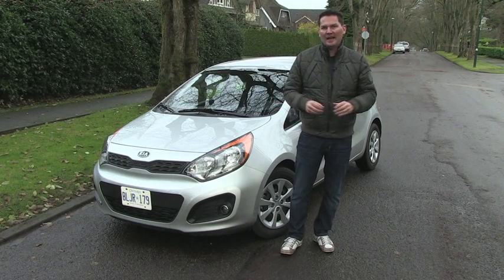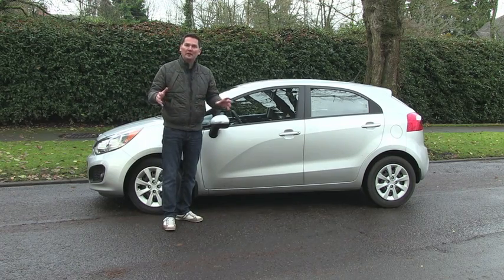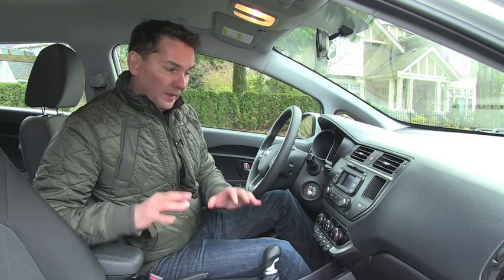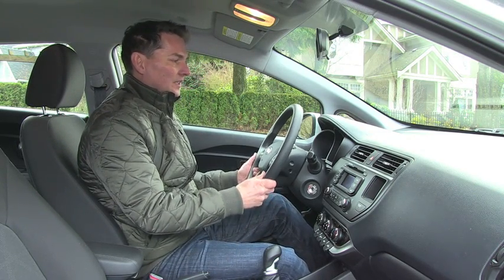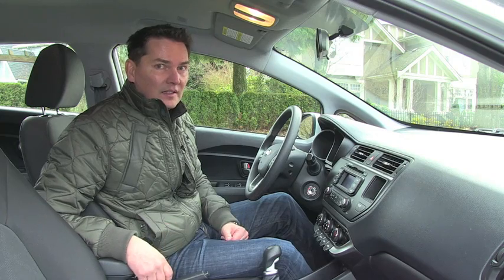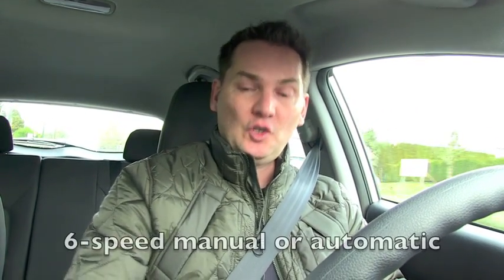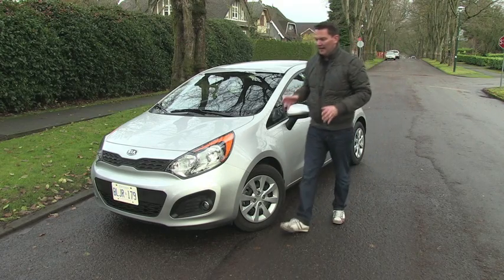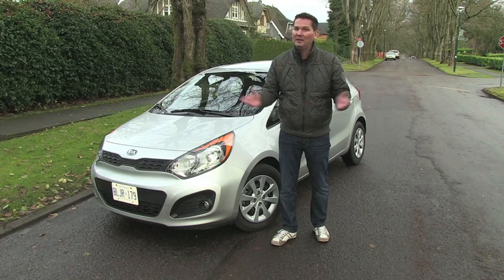2012 Kia Rio review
2012 Kia Rio Review
The subcompact category is heating up and Kia brings a lot to the table with this very well appointed car.